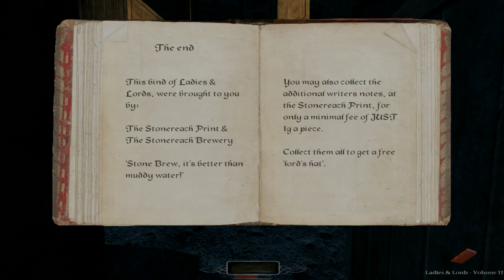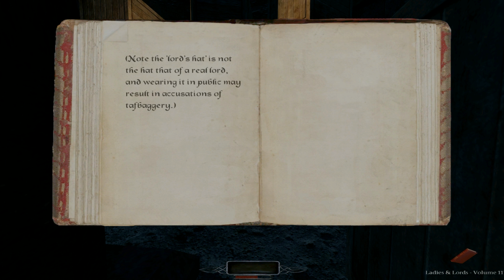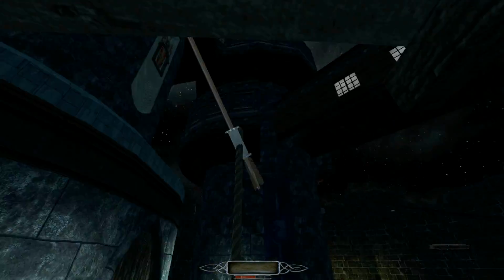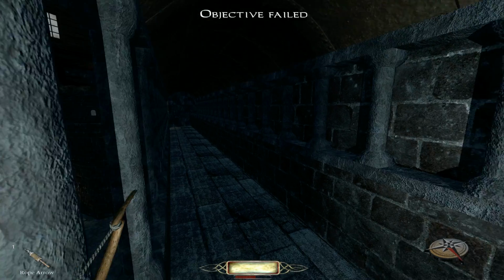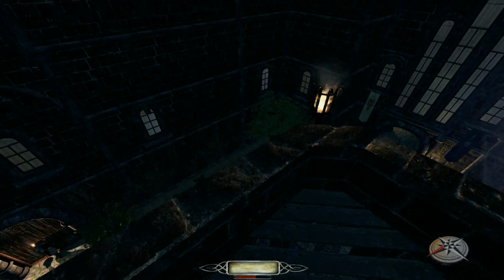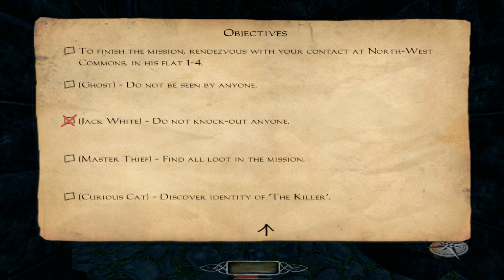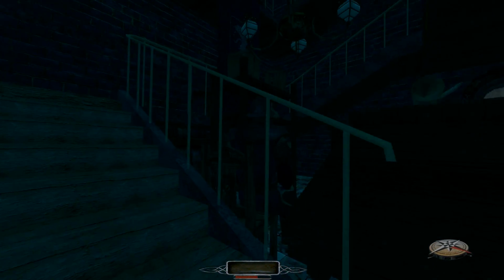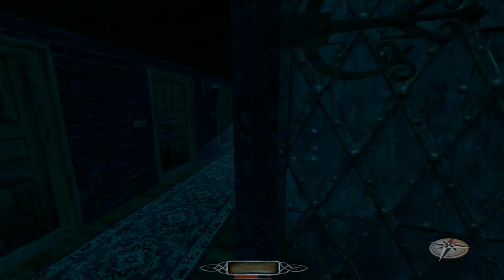Let's Play The Dark Mod: Lords & Legacy - 6 - [kissing sheep quote]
Let's play Lords & Legacy, a Dark Mod mission by Kvorning.

Hey, if you'd like to support me financially, here are some ways you can do so: